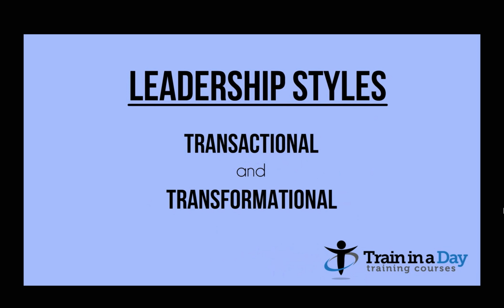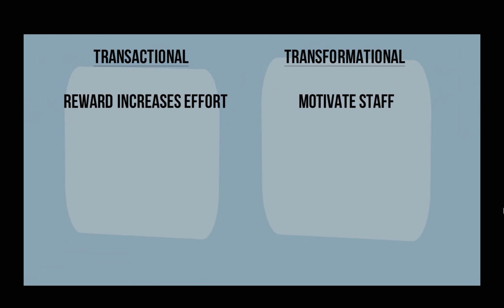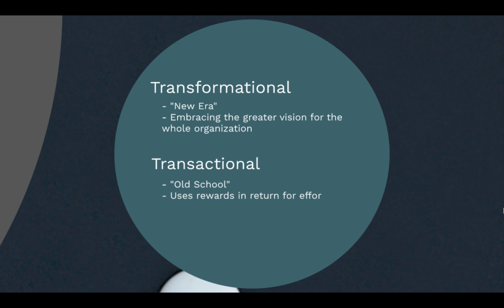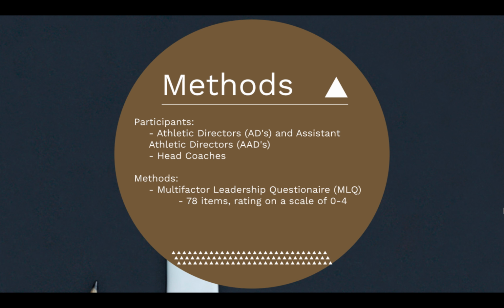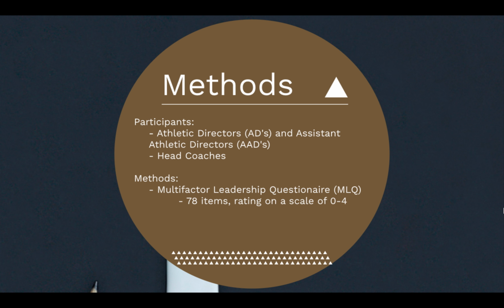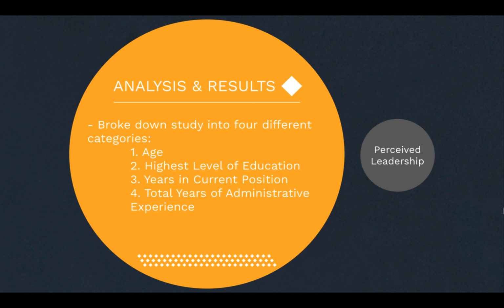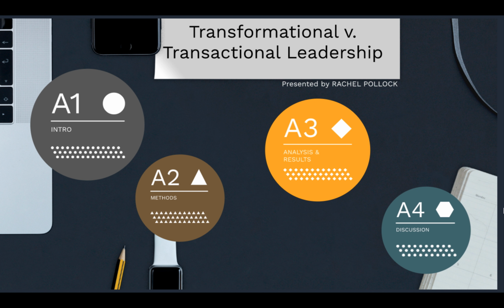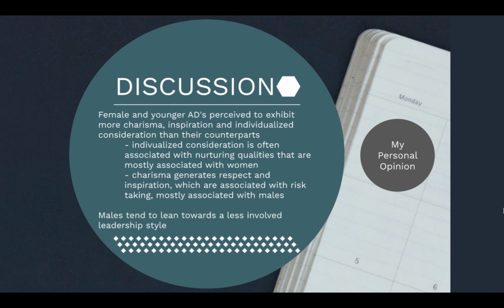Transformational v. Transactional Leadership within Interuniversity Athletic Administrators